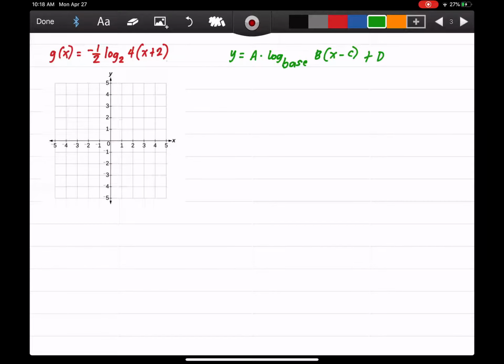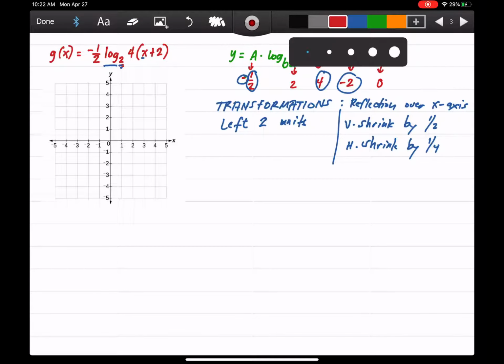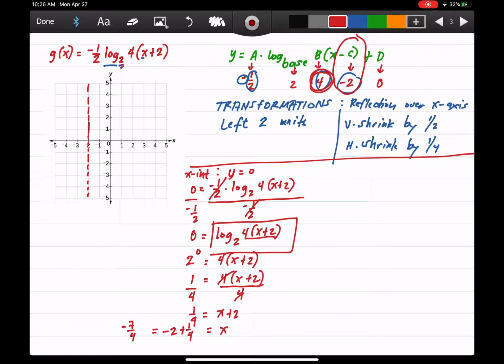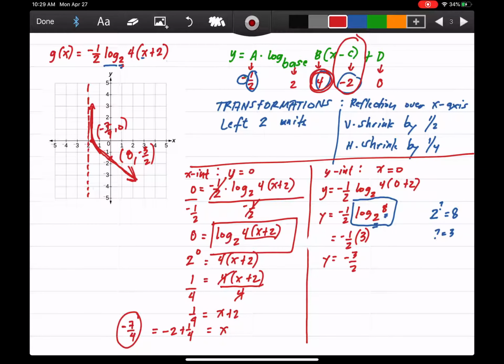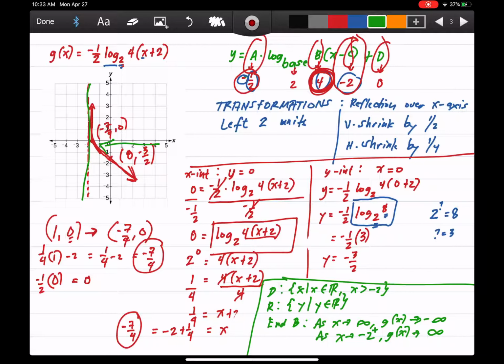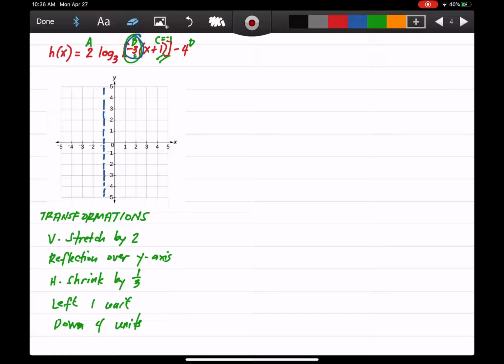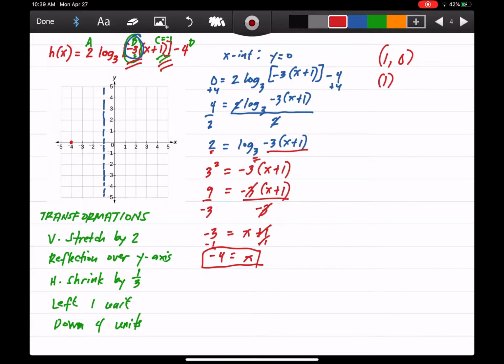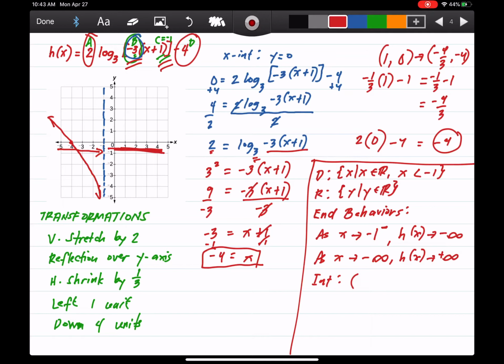Graphing Logarithms Part 2